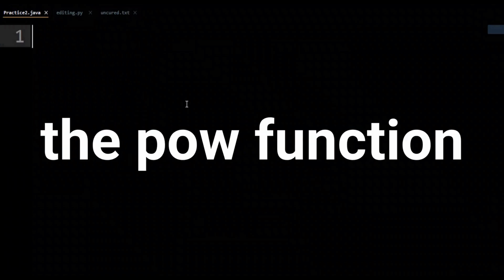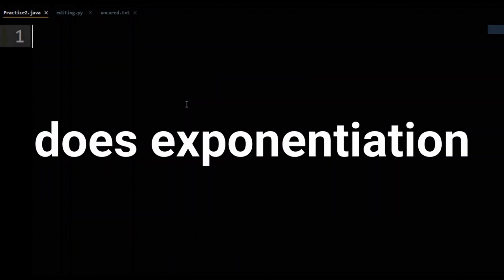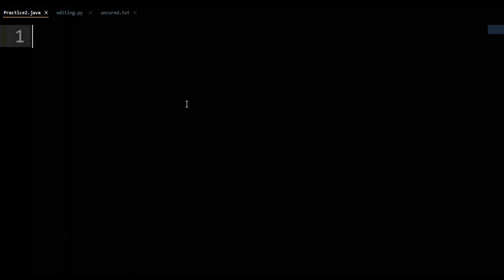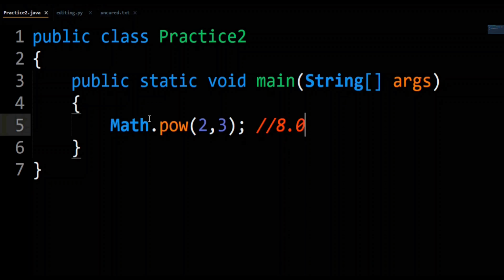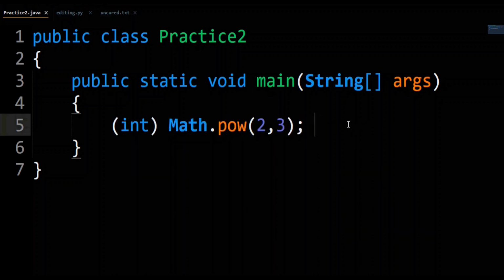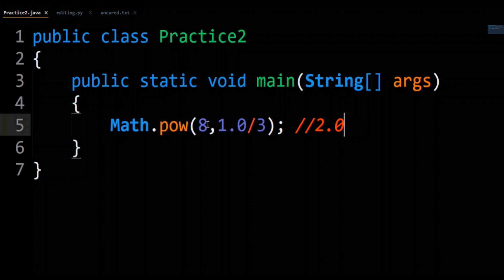Java Math.pow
In Java, Math.pow refers to the power function of the Math class. The pow function in Java does the exponentiation of two numbers, specifically, the first argument to the power of the second argument. In this video, we explore the way that Math.pow works.

Sections
0:00 - Explanation of Math.pow
0:06 - Example 1 (Pos. Exponents)
0:28 - Example 2 (Neg. Exponents)
0:40 - Example 3 (Frac. Exponents)
0:55 - Example 4 (A Special Case)